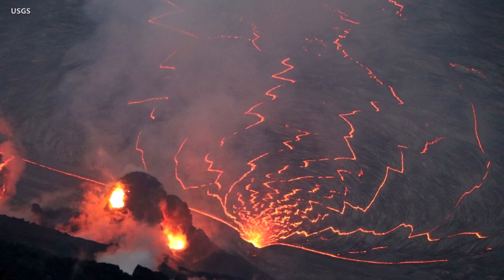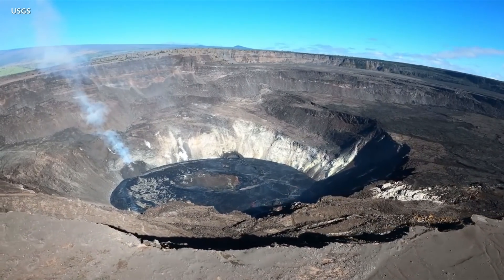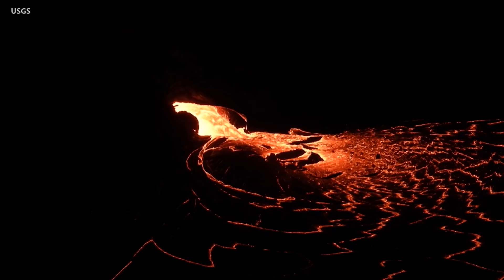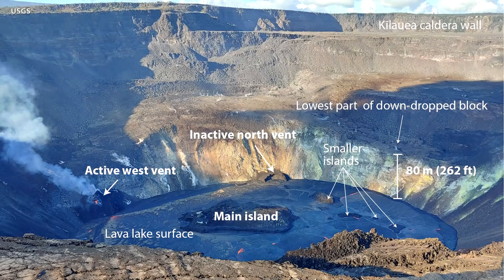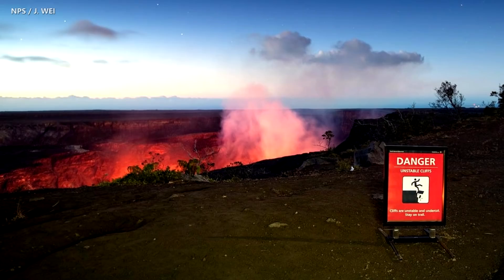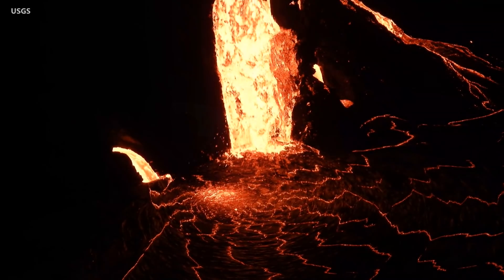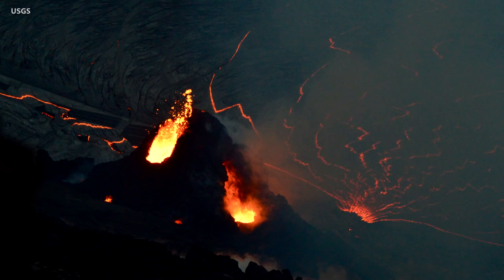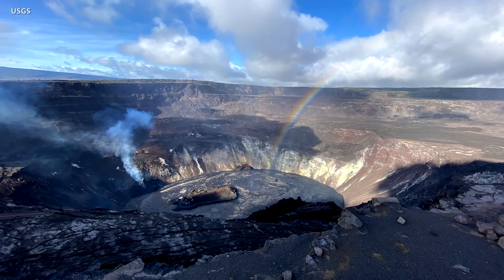Kilauea Eruption Update: Lava Lake Rising Again (Dec. 31, 2020)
The lava lake level has been rising slowly again since December 27th, and recently reached a new peak elevation at 2,300 feet above sea level, with a depth of 603 feet.

A synthesized voice was utilized in the narration for this story. Video and photos are from the USGS Hawaiian Volcano Observatory, NPS.